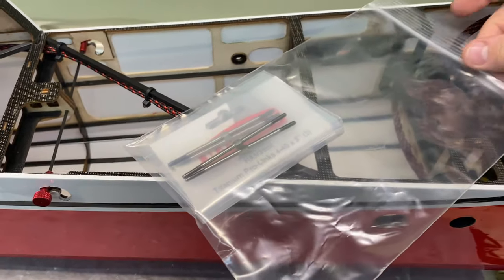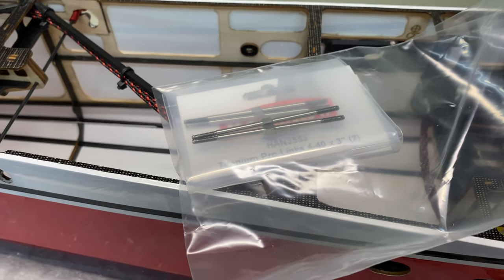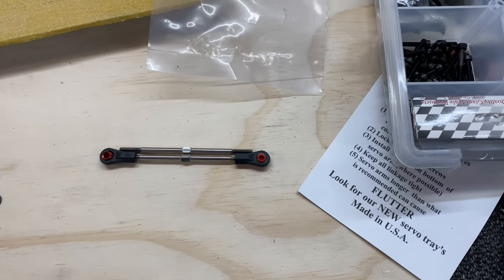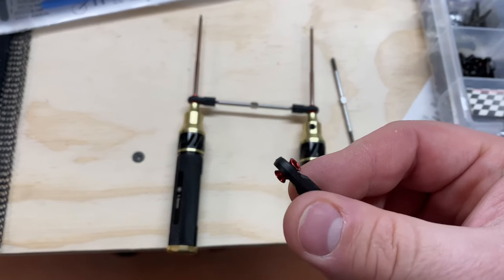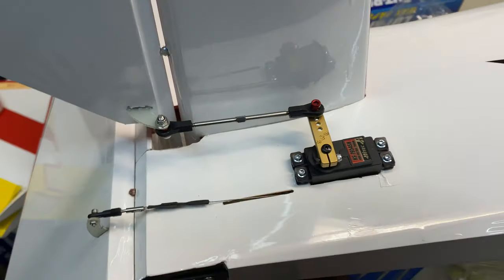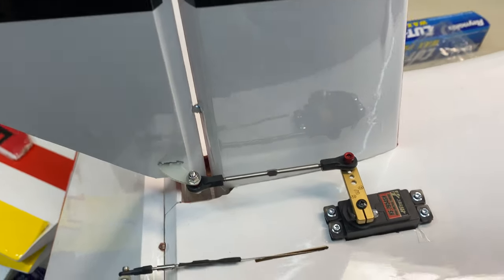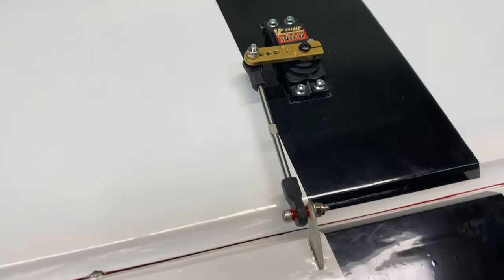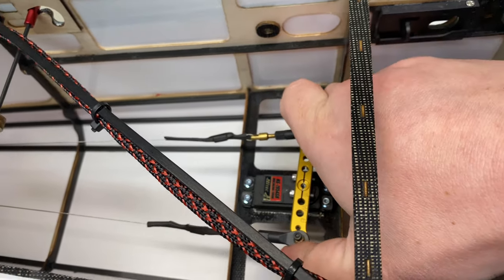RC Airplane Build - Building the Pilot RC 20cc Laser - Part 5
RC Airplane Build Part 5! - In this video I will build the control surface linkages and cut the cowl for our DLE 20cc gas engine!